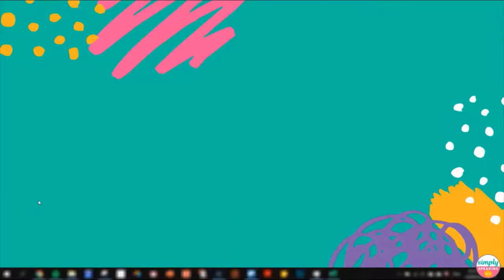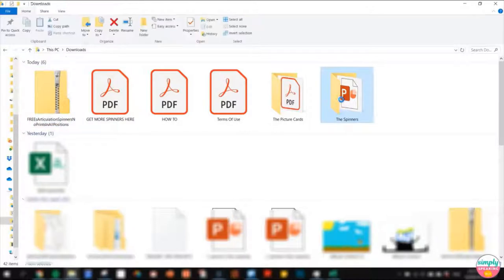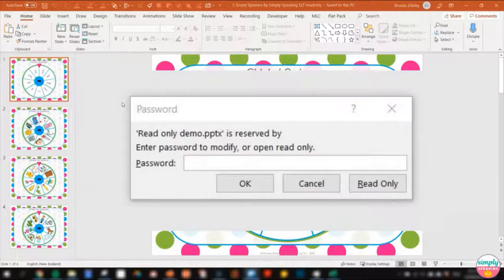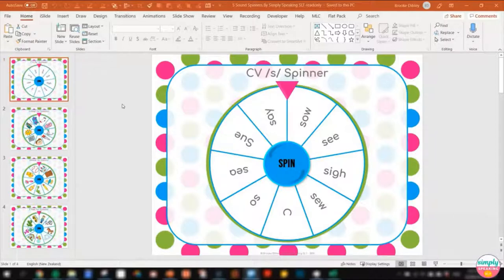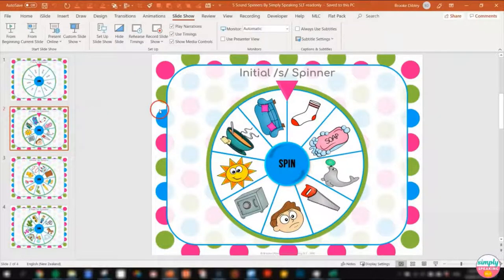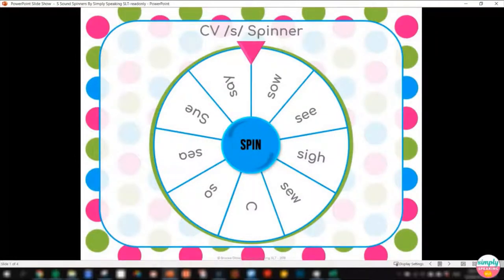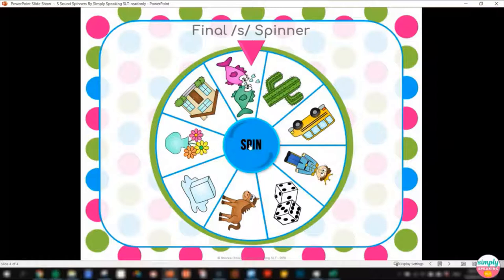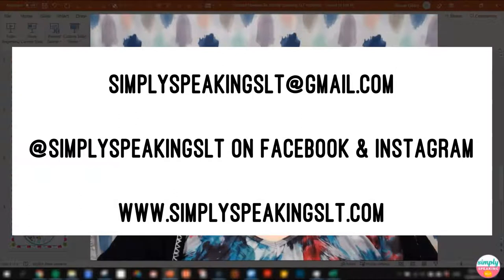PowerPoint Game Tutorial for Speech Therapists - Computer Users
This tutorial covers tips for playing my speech therapy PowerPoint games on a computer. Great for SLPs doing teletherapy or using a computer in therapy.

JOIN THE SIMPLY DIGITAL SLP CLUB - Sign up and get instant access to hundreds of digital speech therapy materials